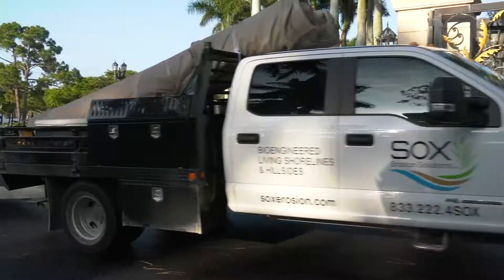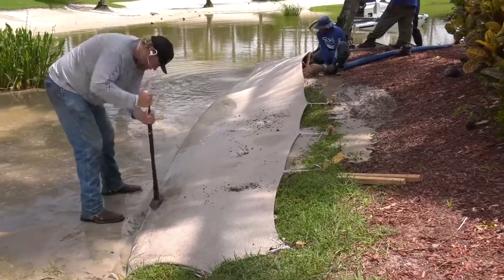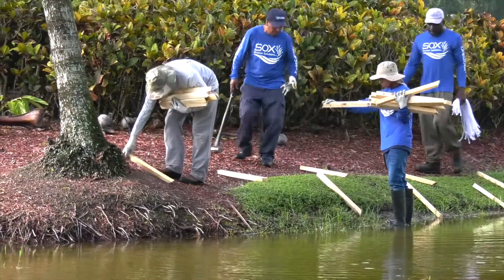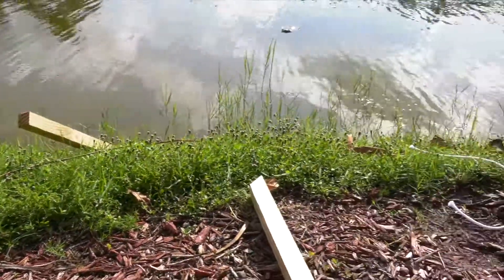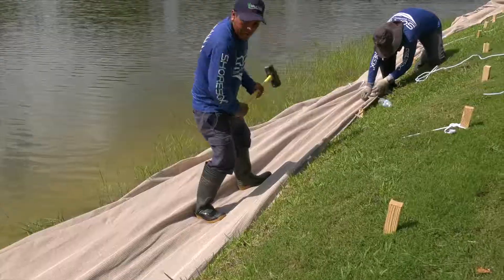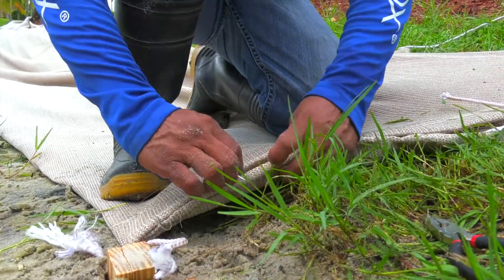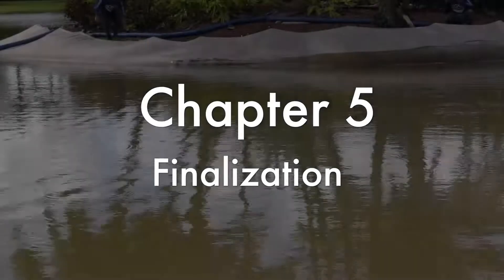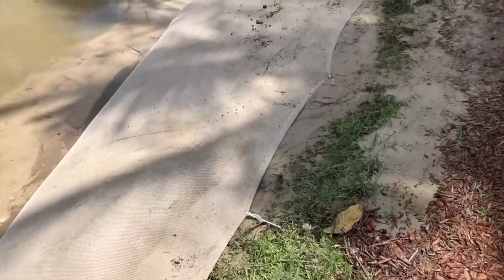Sox Installation video 2018